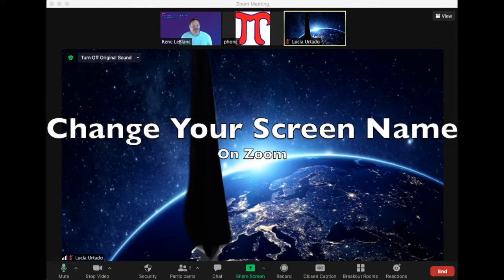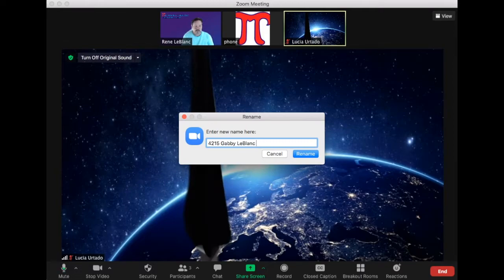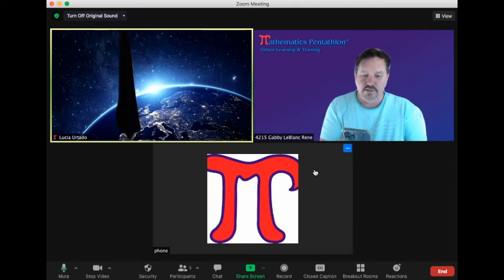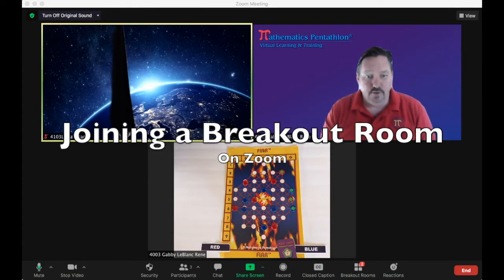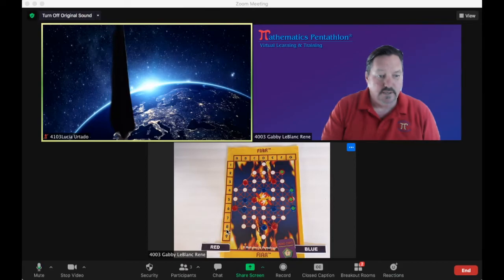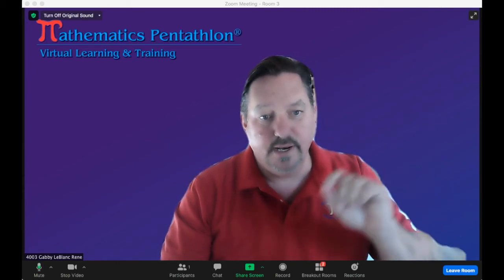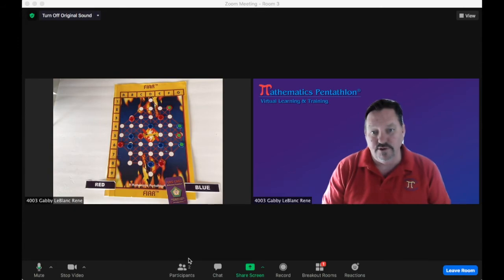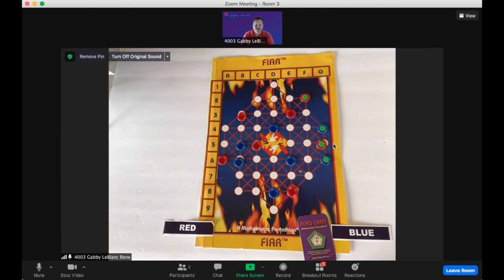Your Child’s Zoom Screen Name & Joining Your Breakout Room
This short view shows how you will set up your Child's Screen Name with their Tournament ID.  It also shows how to Join the assigned Breakout Room with the different viewing options.